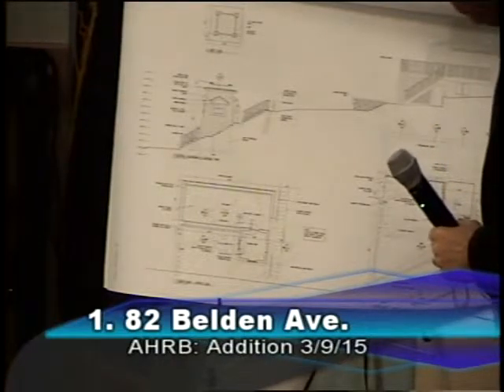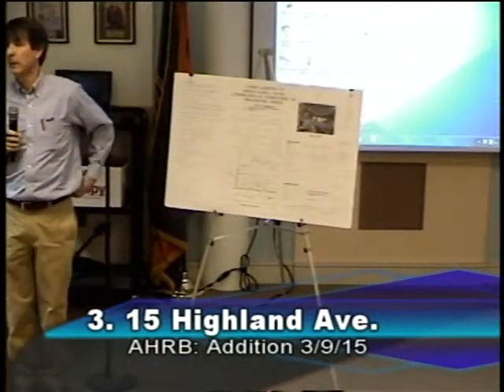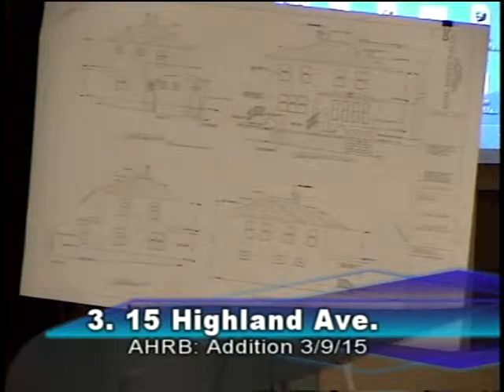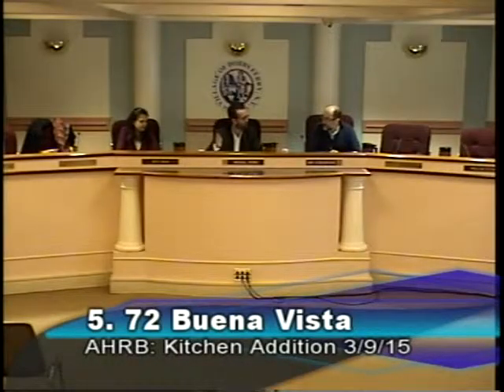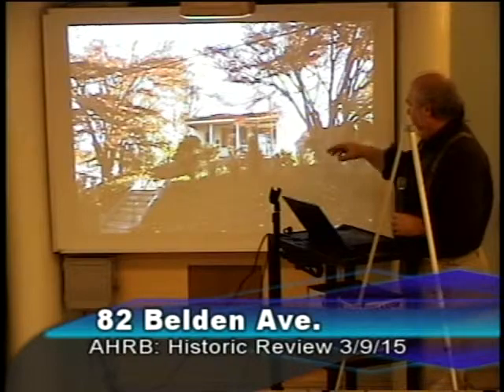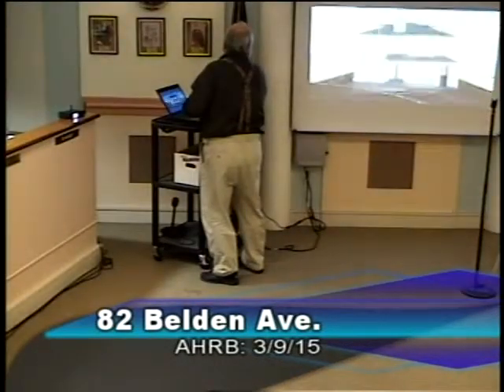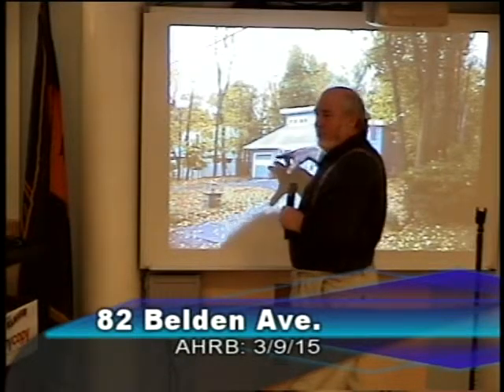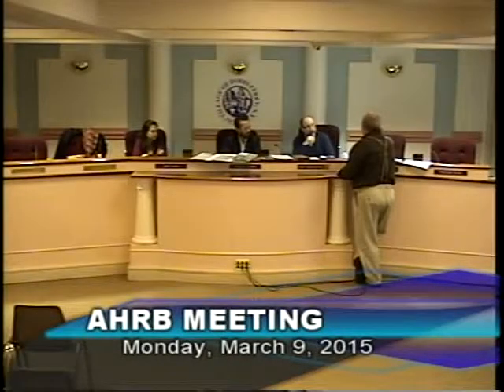3-9-15 AHRB Meeting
Village of Dobbs Ferry AHRB Meeting 3-9-15